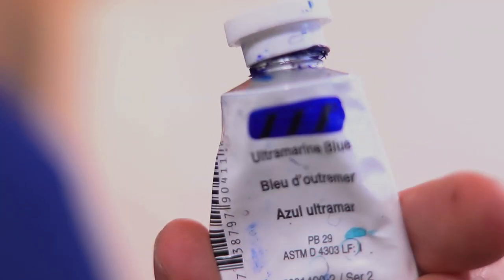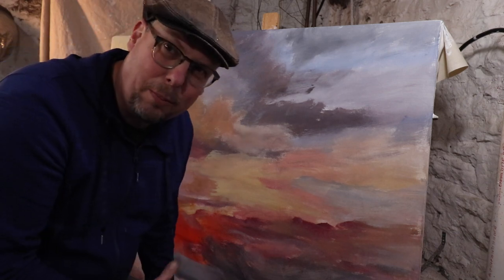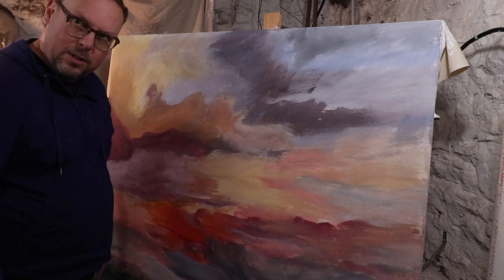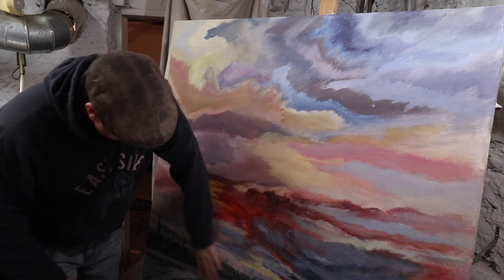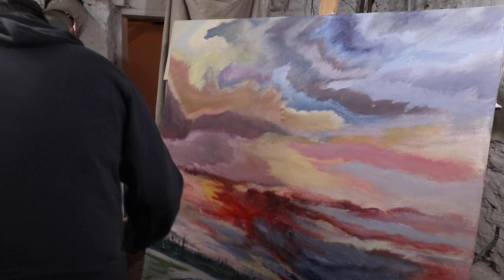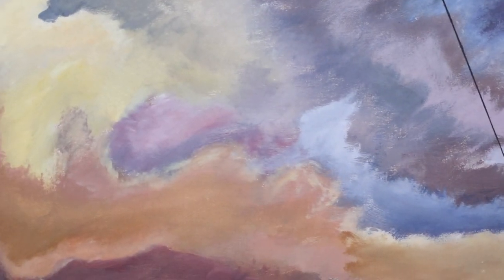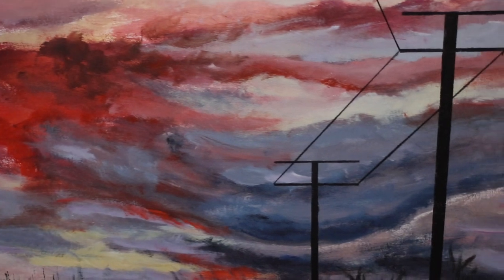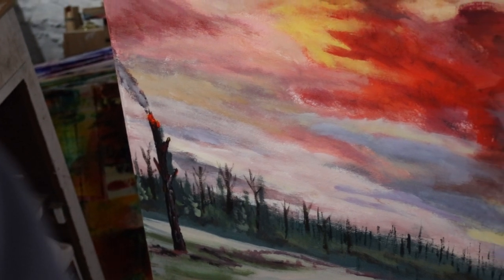How to paint Australia fires in acrylic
This is a painting tutorial of the fire in Australia. The painting demonstration in acrylic with time-lapse. ShawNshawN has created over 500 artworks.